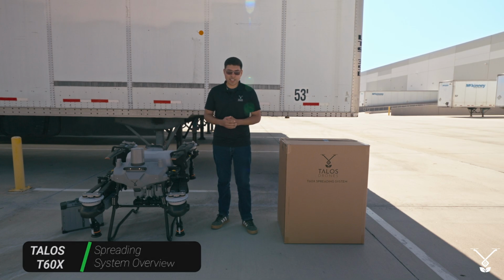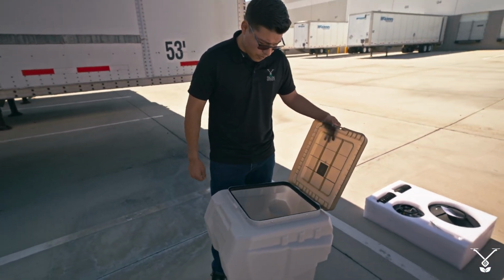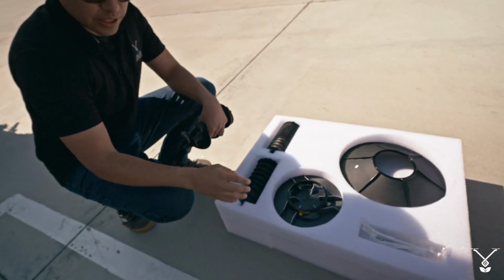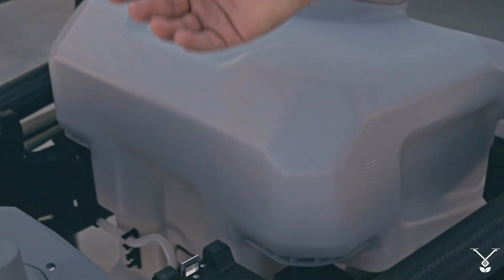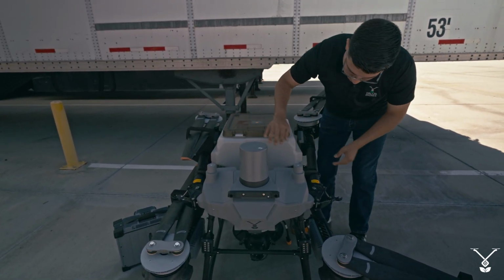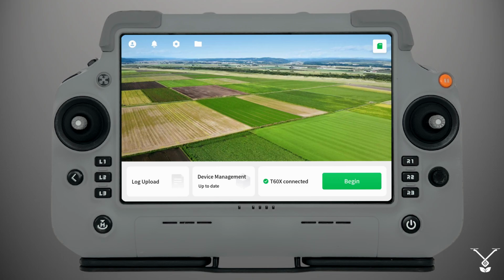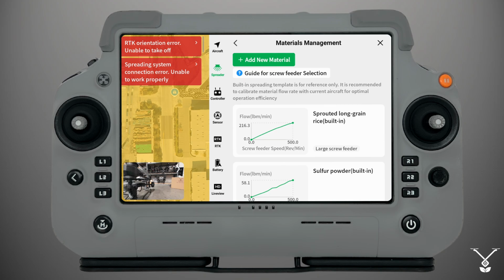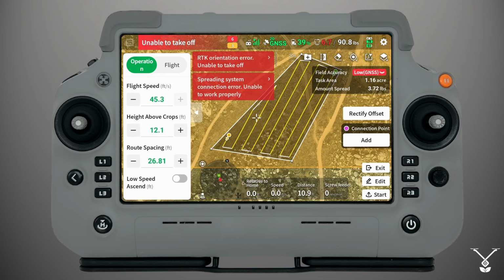Talos T60X Spreading System Overview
In this video, we provide a detailed unboxing and assembly overview of the Talos T60X Spreading System. Designed for industrial-grade performance, the T60X features a modular architecture that allows for efficient installation and seamless integration into automated workflows.

Follow along as we walk through the initial setup process, highlighting key components and best practices to ensure optimal performance from day one.

For more information on our Agricultural Sprayer drones, visit our